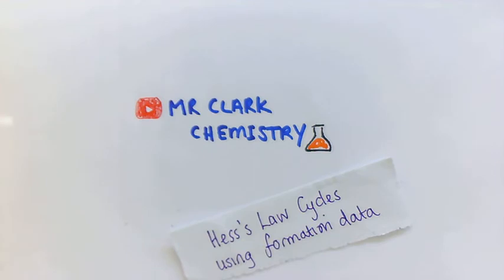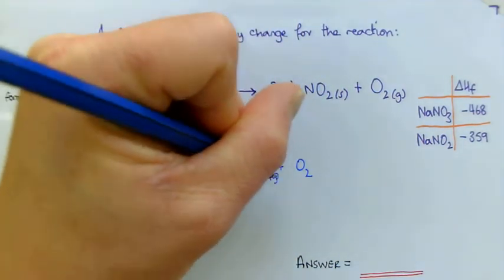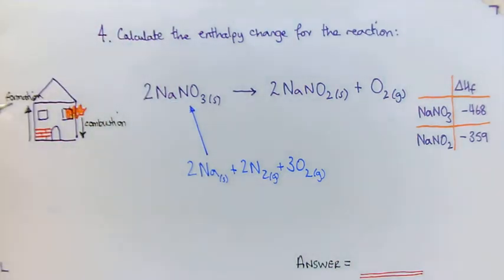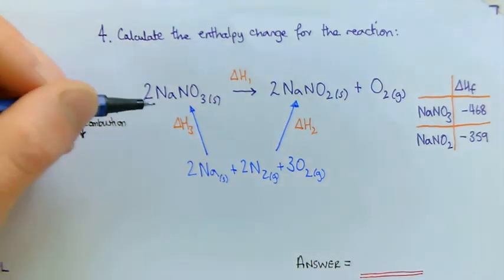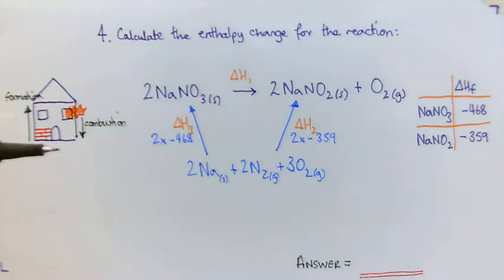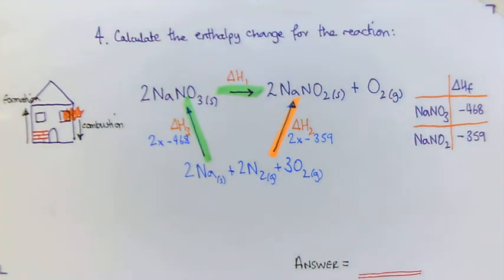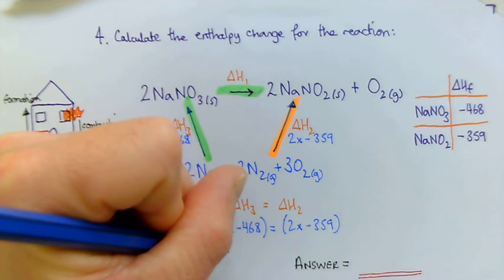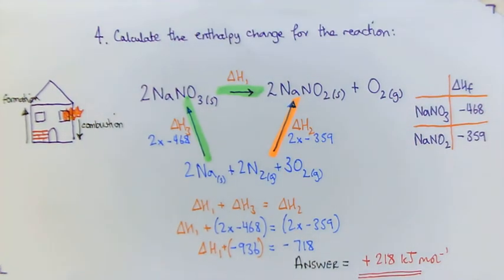Mr Clark Explains Hess's Law using enthalpies of formation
Working through chemistry problems to help my students' understanding.